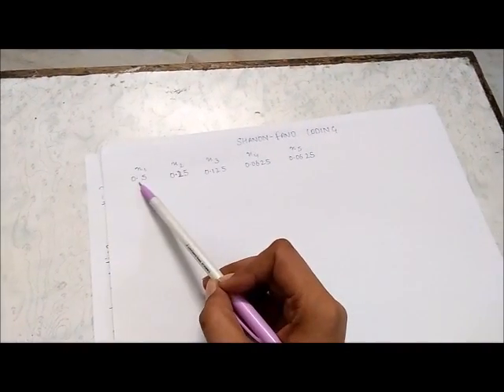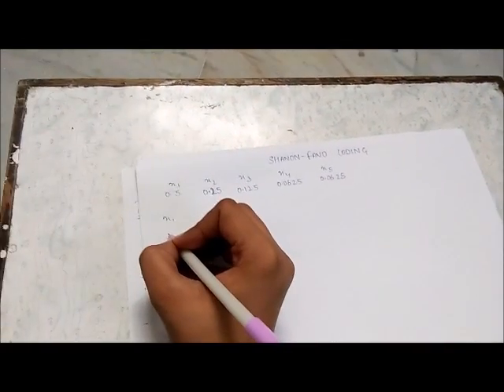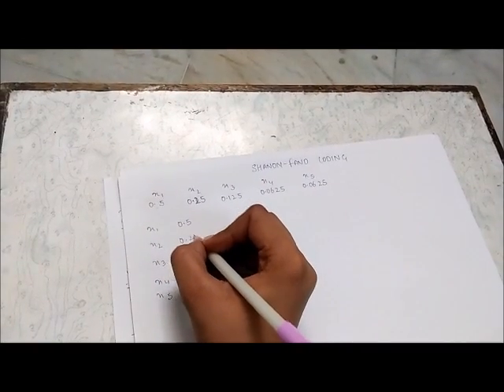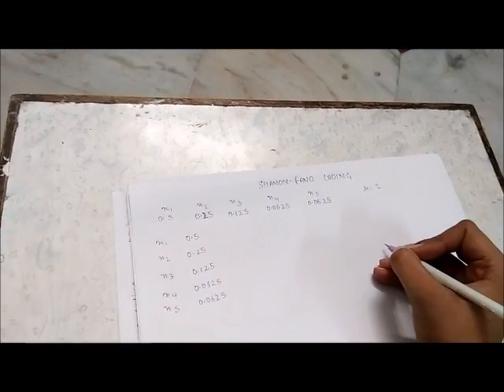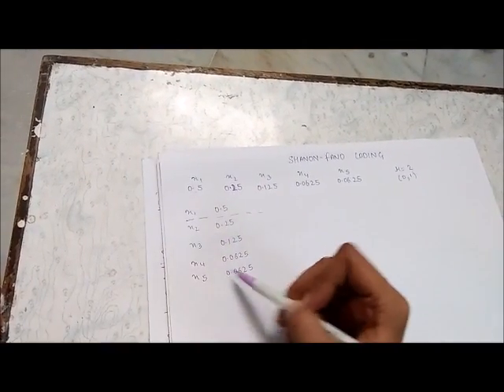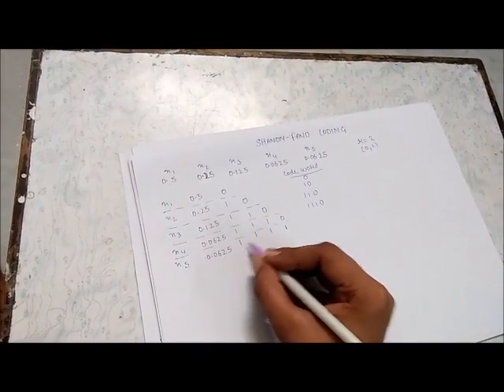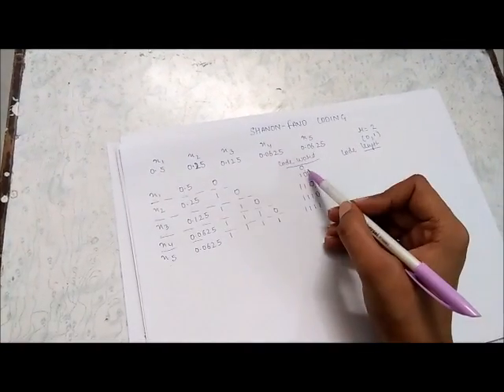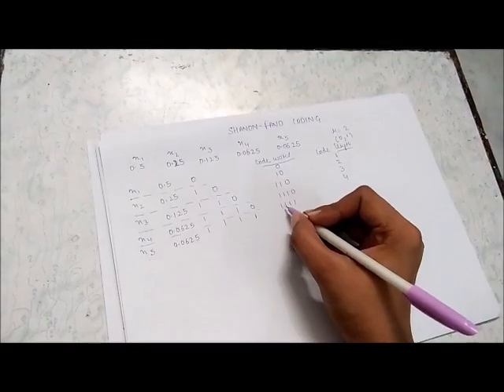Easy way to solve Shannon Fano Code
Shanon Fano is an encoding technique used to encode a string. Shanon-Fano Technique. Here is a simple trick to solve Shannon Fano code.